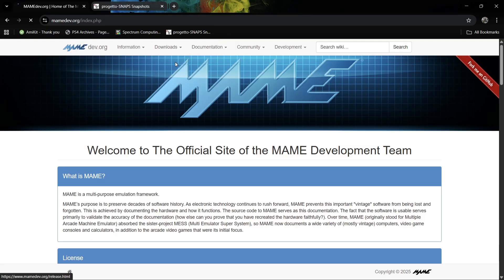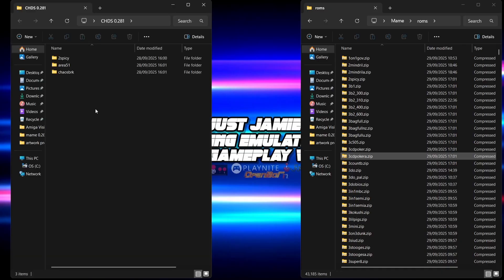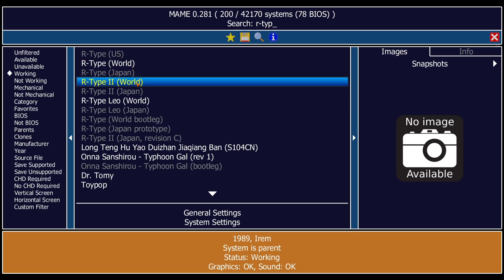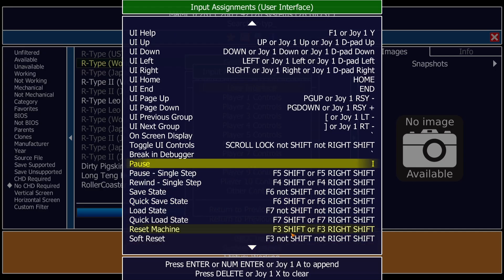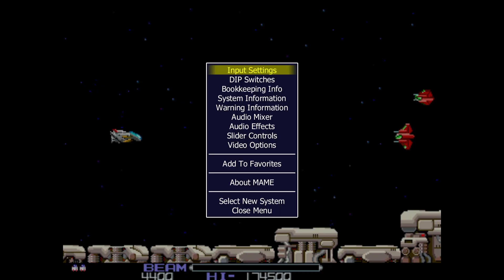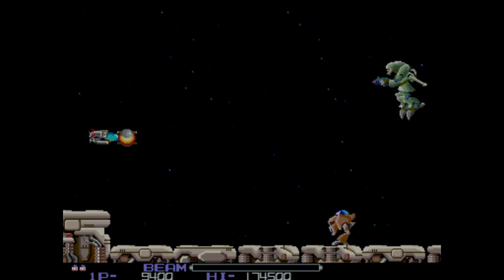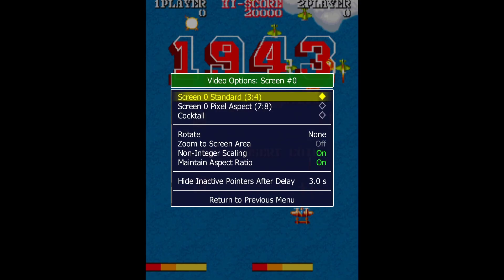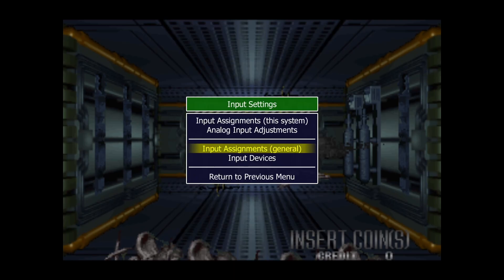MAME Master Guide + Download Links (Aug 2025)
In todays guide, I will be teaching you how to correctly setup the latest version of MAME as of August 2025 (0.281). How to use ROM/CHD files, navigating the MAME GUI, Controller settings/Mapping - including light-gun. Two player setups, adding artwork to MAME GUI, and much much more.
More MAME Guides:
Topics Covered in this video
Installation guide
using ROMs & CHDs
Best ROM sets type to use
using the MAME GUI
Controller mapping/setup
Light-gun setup
Two player setup
Adding artwork
Best Video settings
Audio Settings
Dip Switch settings
Save/load states